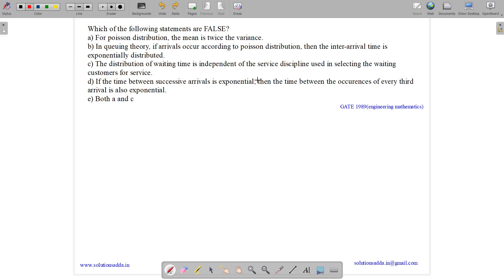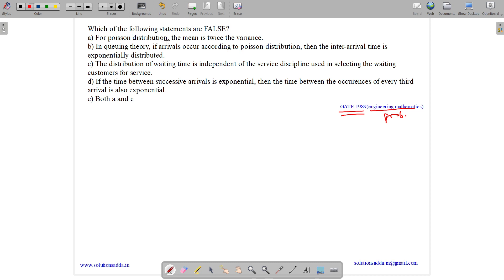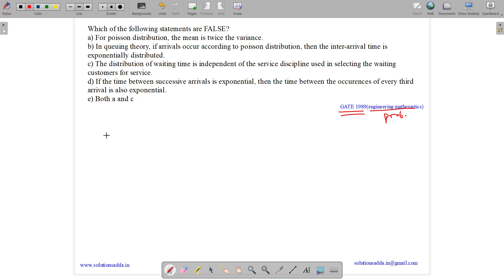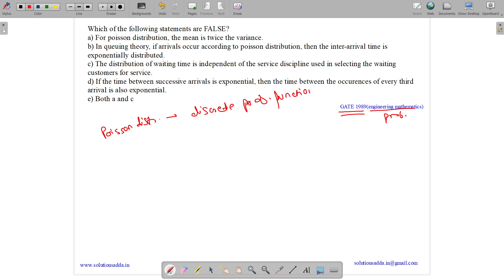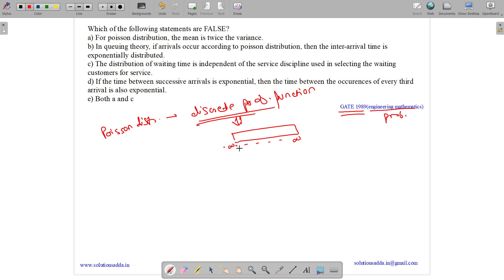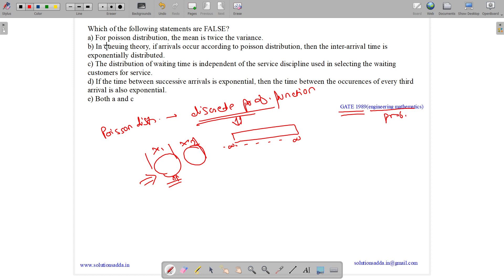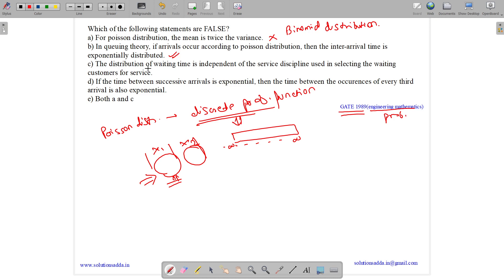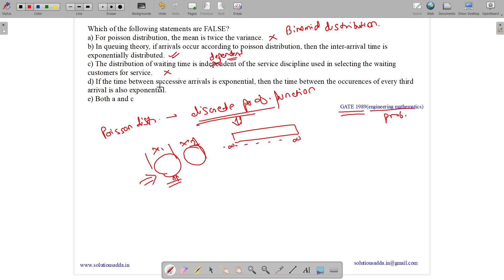GATE 1989 | EM | PROBABILITY | GATE TEST SERIES | SOLUTIONS ADDA | EXPLAINED BY VIVEK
GATE 1989 Q14: Which of the following statements are FALSE?